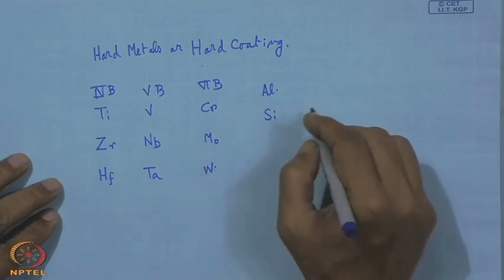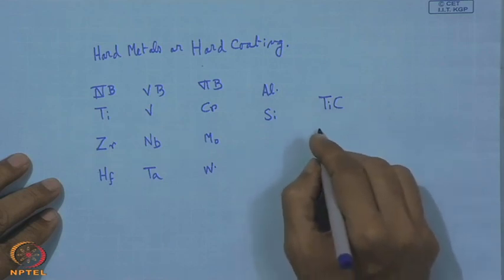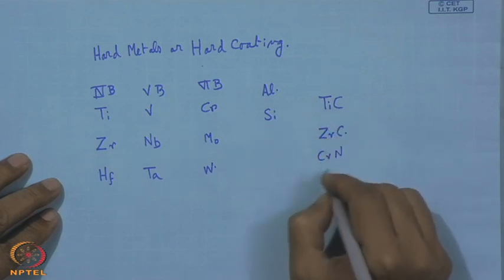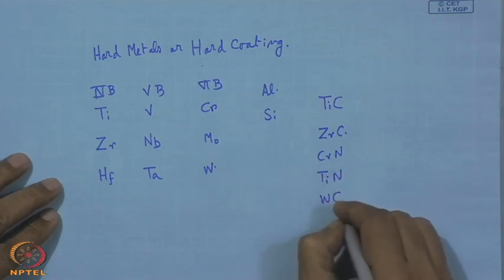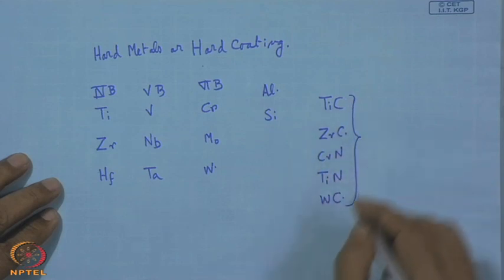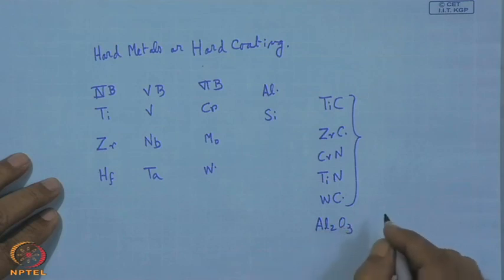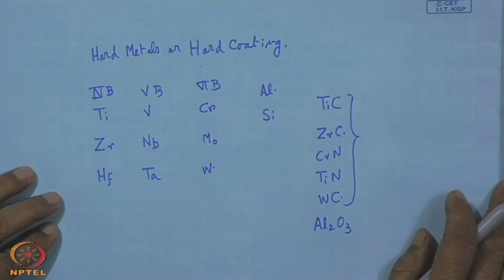Mod-01 Lec-12 Reactive Evaporation Deposition